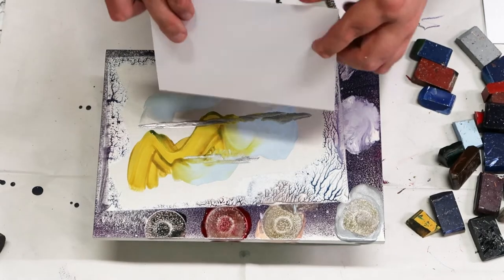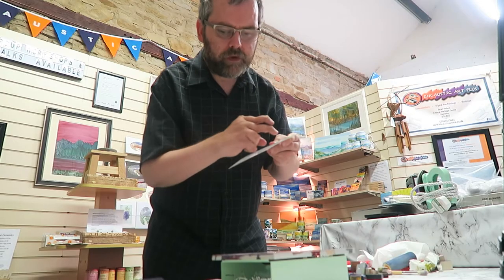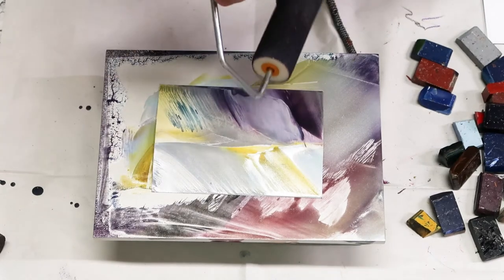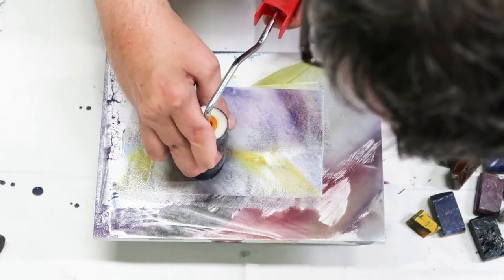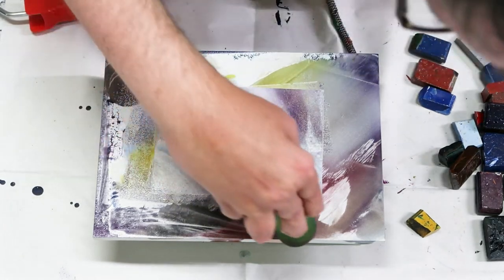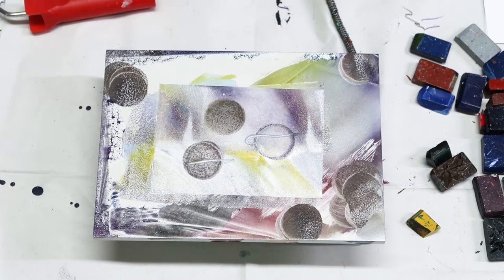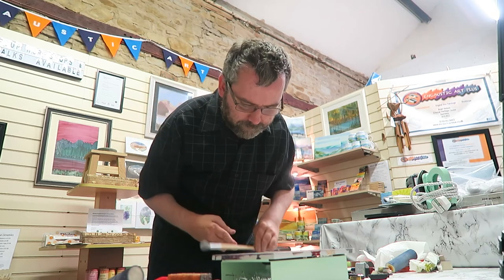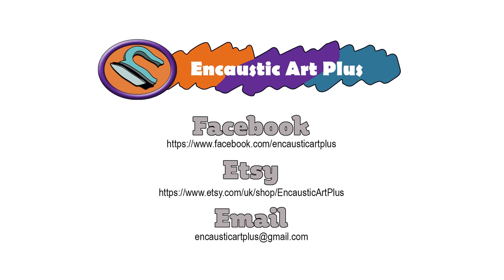Encaustic Art how to paint a space scene using bees wax and heated tools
In this tutorial you will I am going to show you how you can use excess wax that ends up on your compact hotplate from a previous peice of art to create a brand new background for your next peice of art.

Sticking to the theme of space, I will then continue to create a planitarium style peice of art from the background I create using the excess wax.